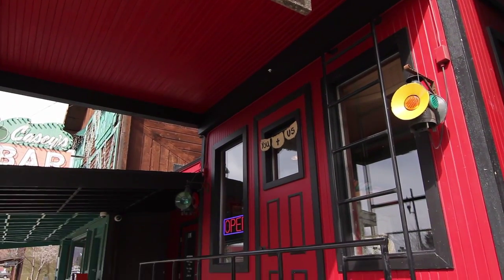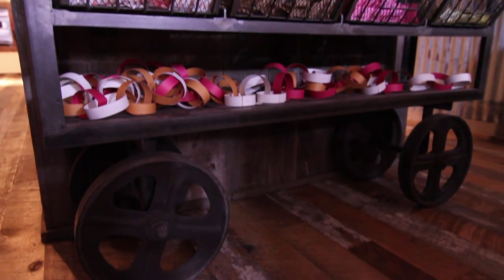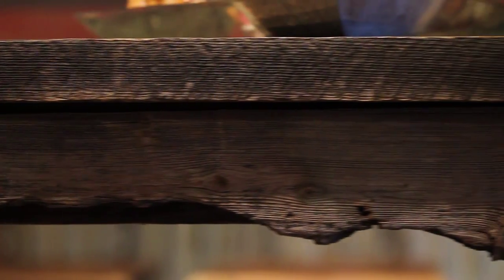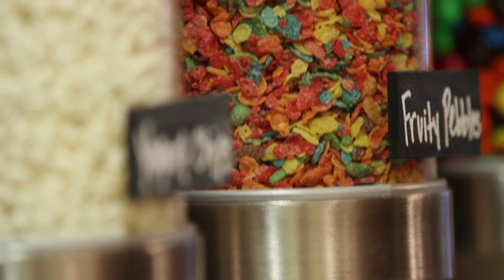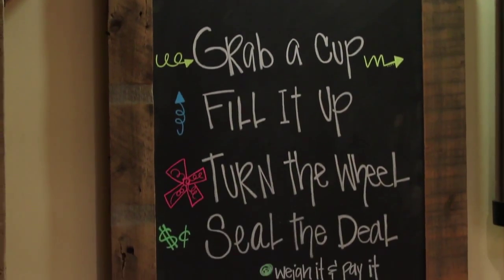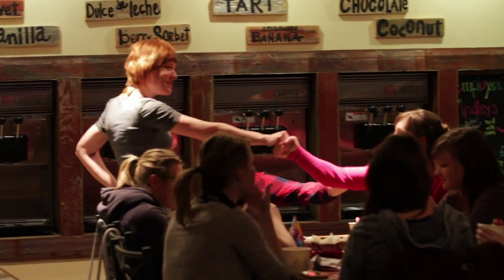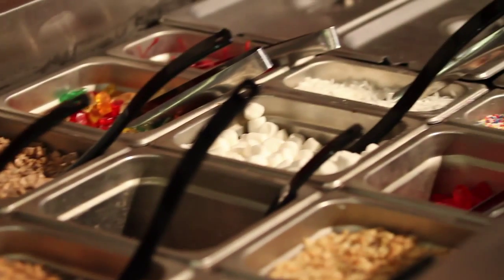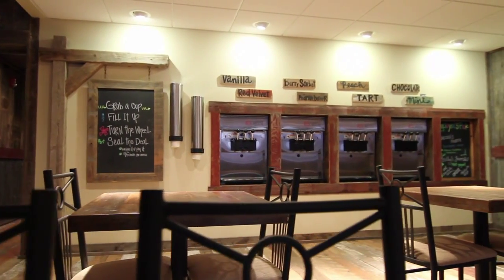RED CABOOSE Frozen Yogurt + Coffee | Our Vision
My husband and I opened up our own FROZEN YOGURT + COFFEE shop in Whitefish, Montana in February 2011.

We have yet to see or experience a shop like ours.

Our VISION is simple:: To create an EXPERIENCE. A place that is INSPIRING, COZY & WHIMSY. oh, and offer the best Frozen Yogurt + Coffee!

We opened our first shop in Whitefish, Montana in February 2010 and plan to offer franchise opportunities and expand in 2011.